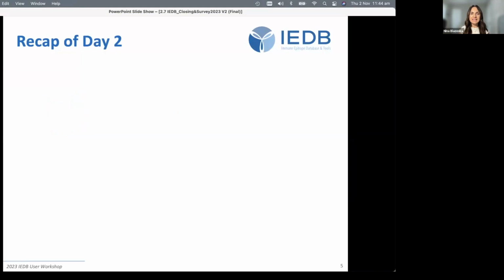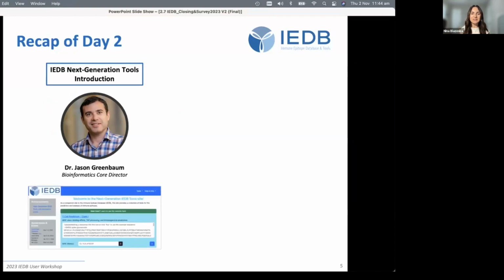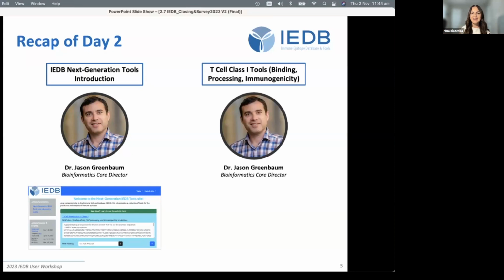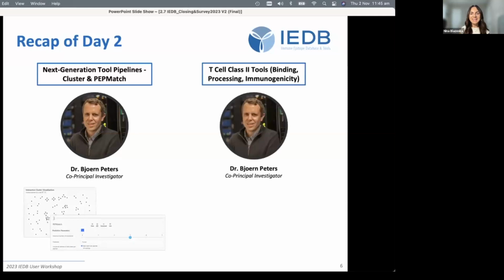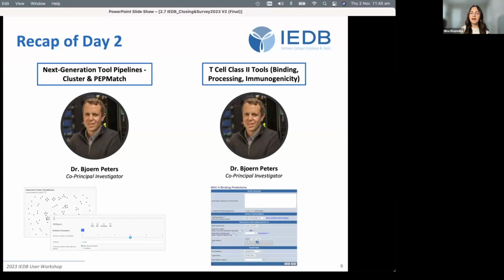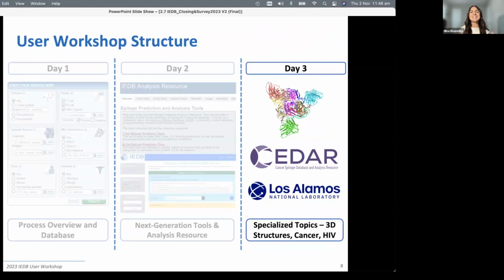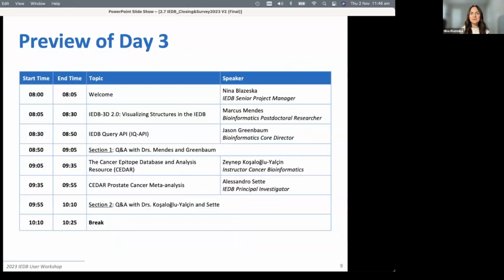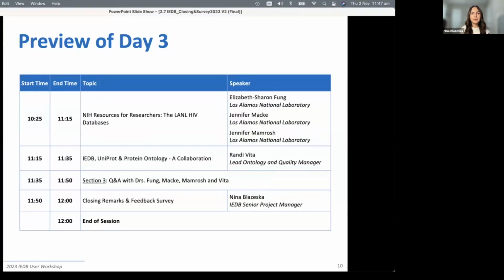2023 User Workshop – 2.7 – Day 2 Conclusion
Day 2, Session 7: Summary and thanks for day 2 of the user workshop by IEDB Senior Project Manager, Nina Blazeska.